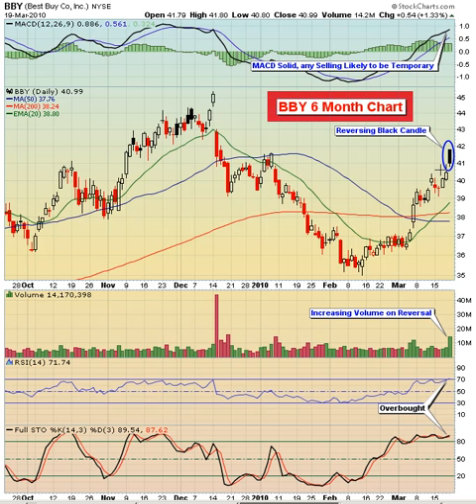Invested Central Chart of the Day 3.22.10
BBY is a $17.1 billion consumer discretionary company that operates as a specialty retailer in the United States, Canada, Mexico, China, and Europe.  It's also important to note that BBY is scheduled to report its quarterly results on Thursday so any trade here would be very short-term in nature.  BBY has been on a tear since the early February lows, climbing 20% in the process.  BBY traded more than double its normal daily volume on Friday with a black candle printing after a sizeable gap up to potentially derail the advance.  Given RSI and stochastics at 72 and 90, respectively, BBY was due for a pullback even before the black candle appeared.  A move back down to test the 20 day EMA prior to earnings is a distinct possibility.  Nonetheless, we'd cover any short position prior to earnings.  A move before earnings above the $42.00 might also require any short to be covered.